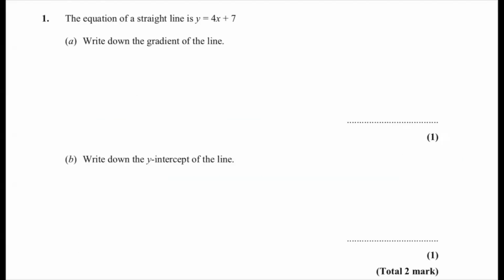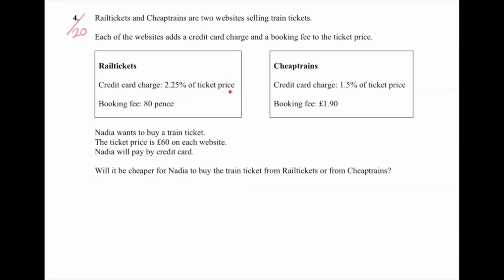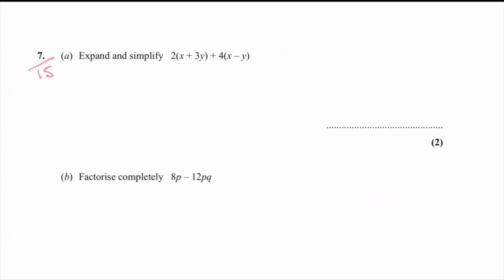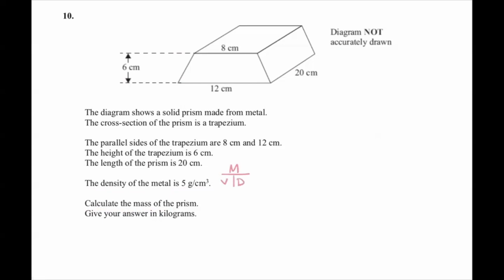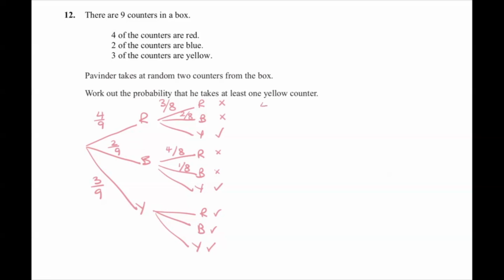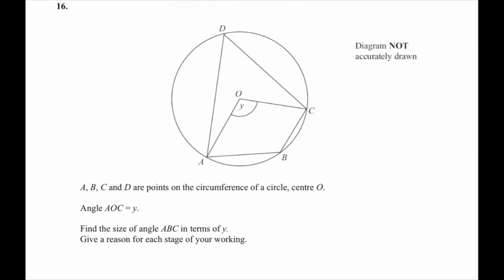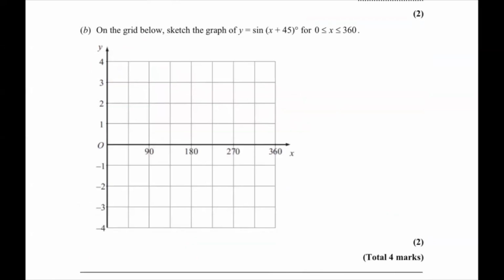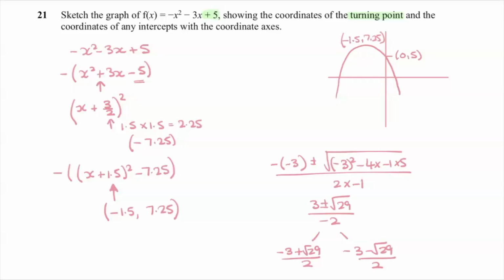GCSE Practice Exam Paper | GCSE, Mock & Resit Revision | Higher Set 3 Paper 1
This video provides fully worked solutions to EDEXCEL's  Higher practice paper set 3, paper 1.

Time codes

0:00 Introduction
2:57 Q1-Q2
4:44 Q3
9:02 Q4
13:39 Q5
14:50 Q6
16:05 Q7
17:46 Q8
19:43 Q9
21:59 Q10
24:53 Q11
27:06 Q12
30:31 Q13-Q14
34:39 Q15
36:30 Q16
37:58 Q17
39:54 Q18
41:01 Q19
43:57 Q20
46:11 Q21